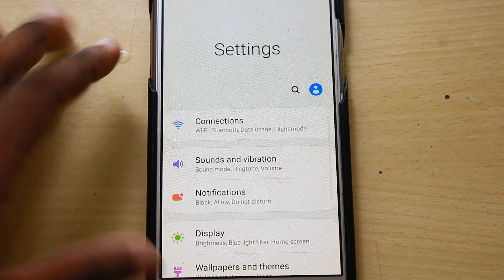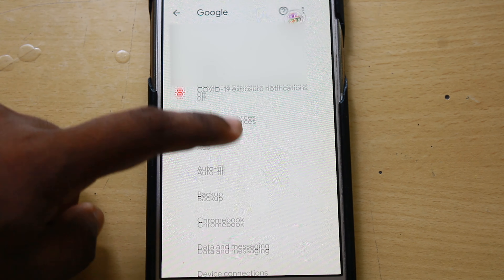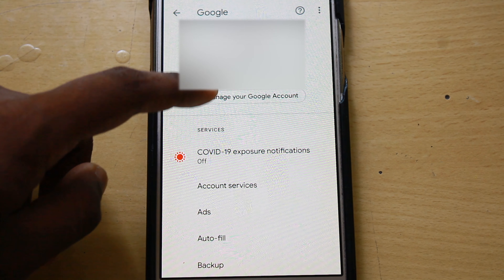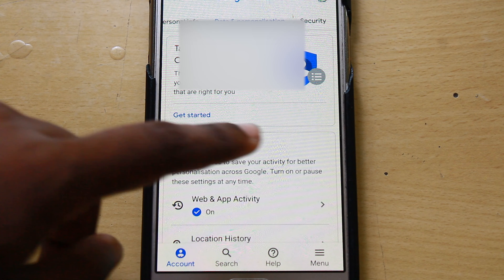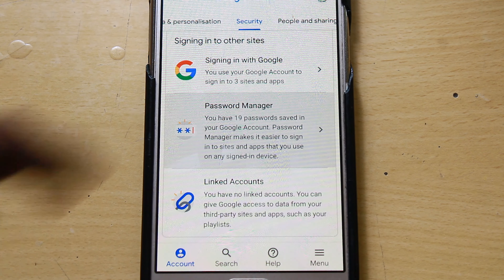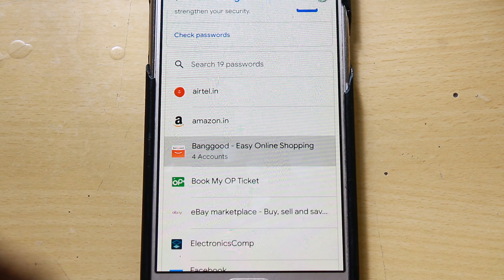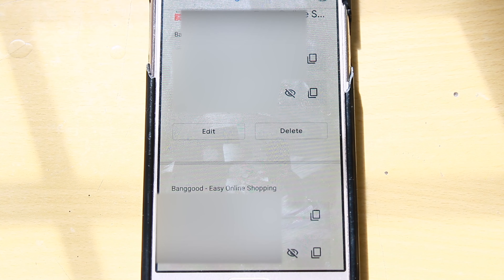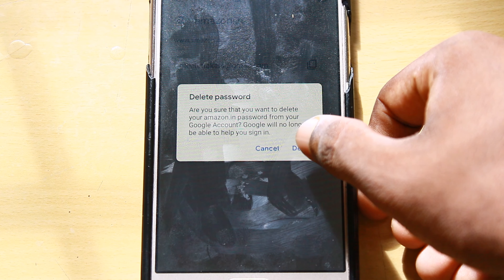മറന്നു പോയ Password ഫോണിൽ നിന്ന് എടുക്കാം വളരെ എളുപ്പത്തിൽ|How To Get Forgotten Passwords|GTMC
*How To Enable 2 Step Verification In Whatsapp And Gmail